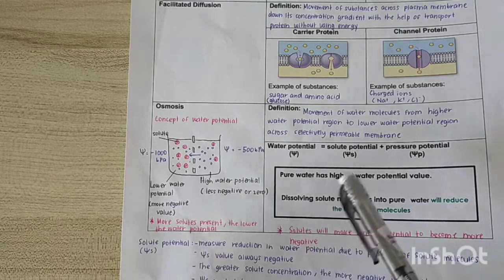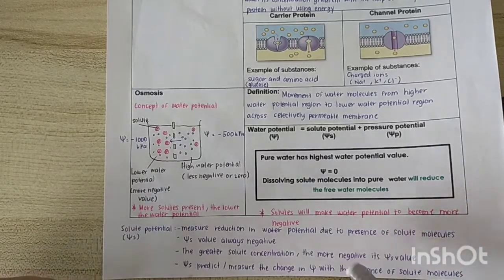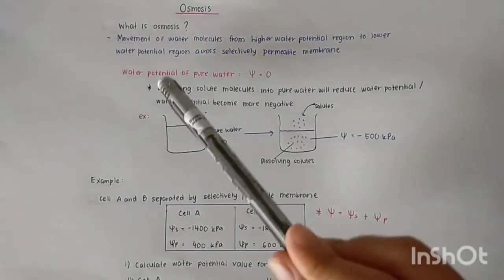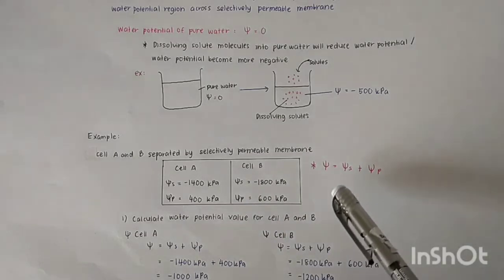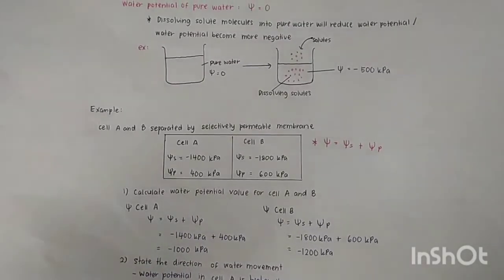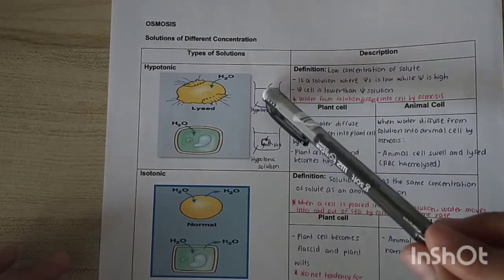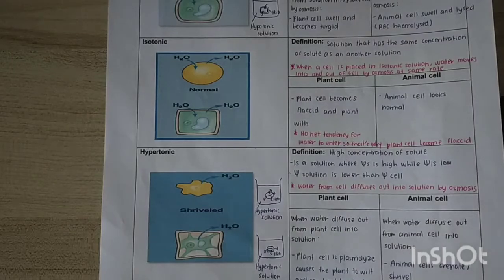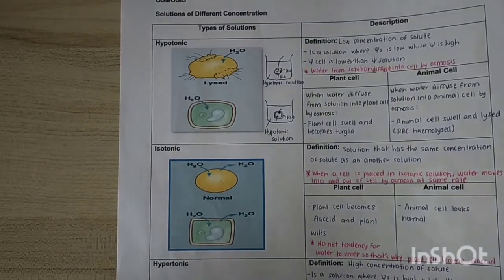Subtopic 2.4: Passive Transport- Osmosis